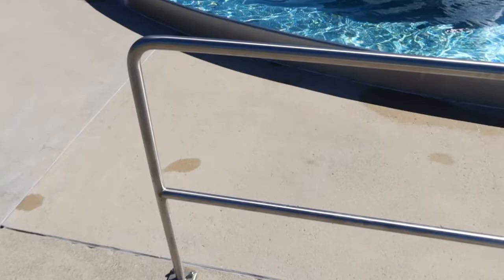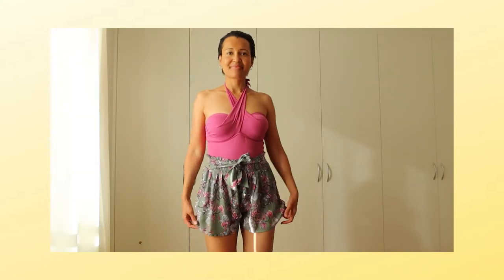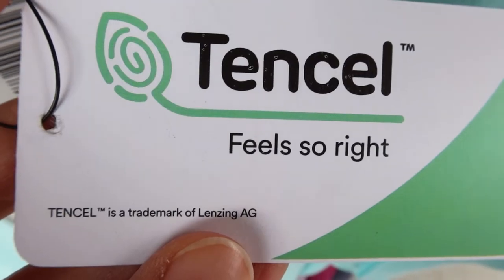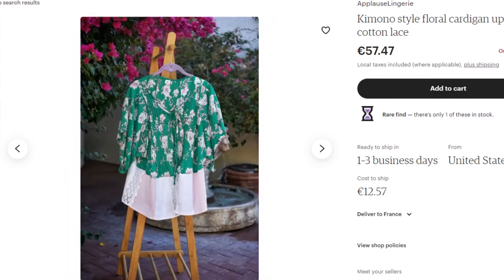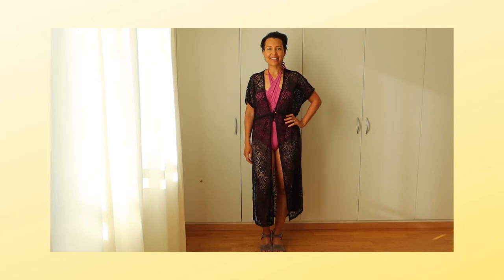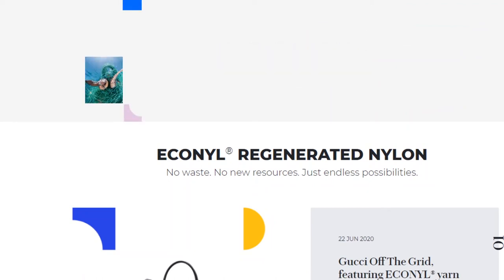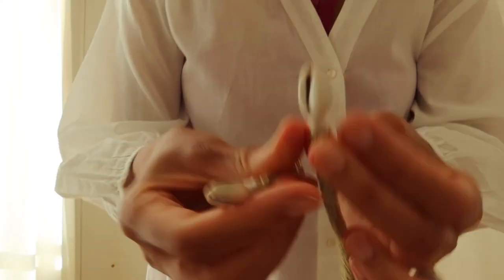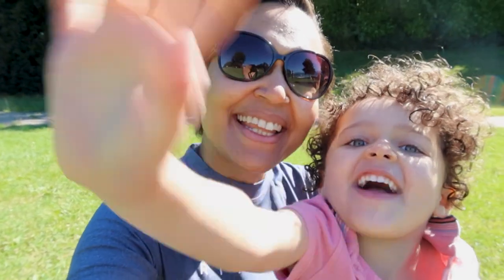Sustainable Fashion: Ideas for the Beach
In this video, I share what to wear to the beach in 2020. I will show you affordable cover-ups.  Are looking for a new bikini or swimsuit? Let's talk about econyl- a more sustainable alternative to nylon.  I will show you how you can find sustainable swimsuit brands.

What do you like to wear to cover yourself up on the beach, by the pool or the lake?